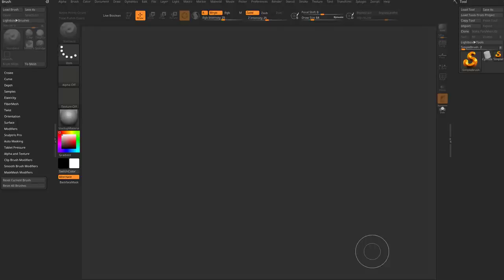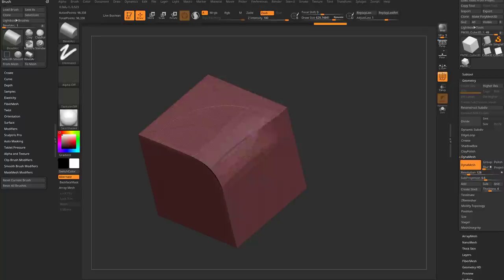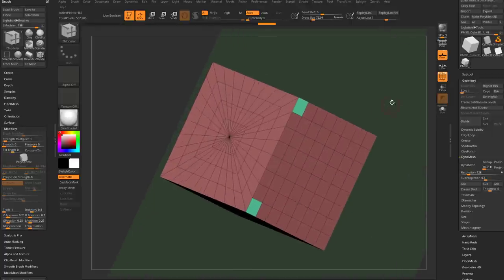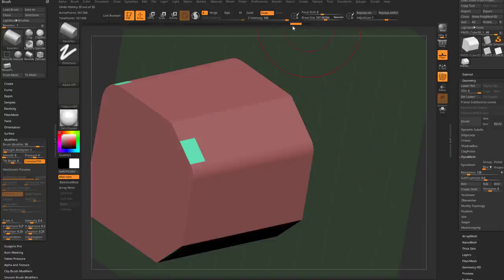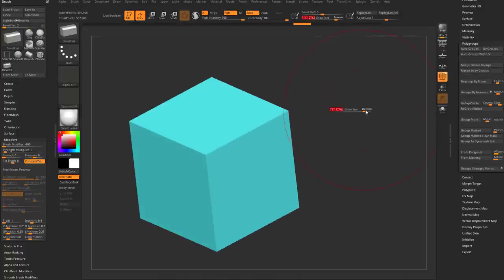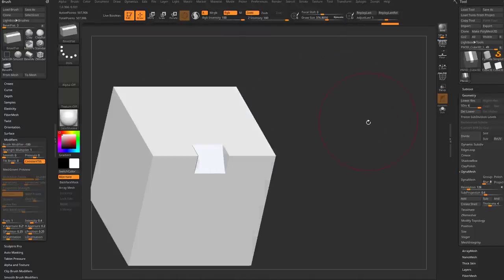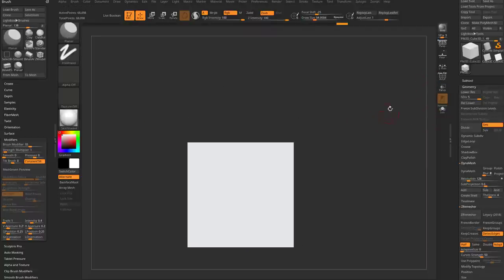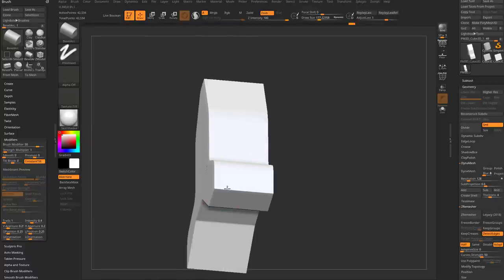084 ZBrush 2021.7 - Bevel Arc and Bevel Flat Brushes! Quickly bevel your geo using with a brush!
0:00 - Intro
0:45 - Bevel Arc
3:42 - Bevel Brush Modifier Value
4:39 - Bevel Flat
5:50 - Group Changed
6:55 - Bevel Flat with Masking
7:25 - Bevel Across a Gap
8:55 - Bevel Flat Push
10:37 - Knife Curve Brush
11:24 - Concave Bevels